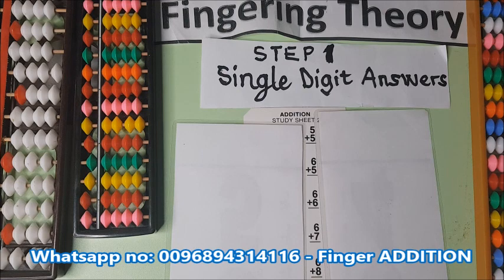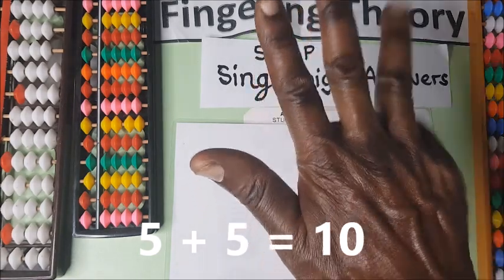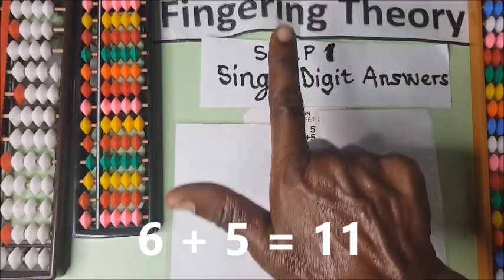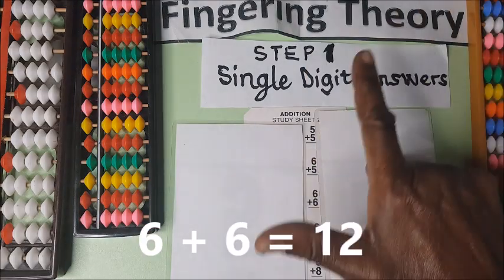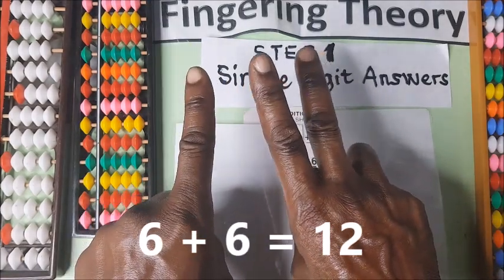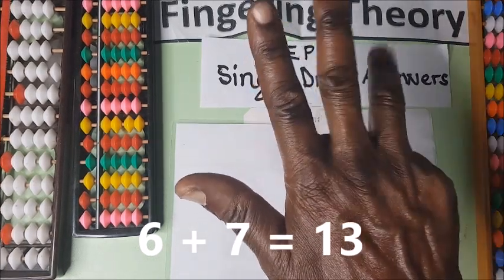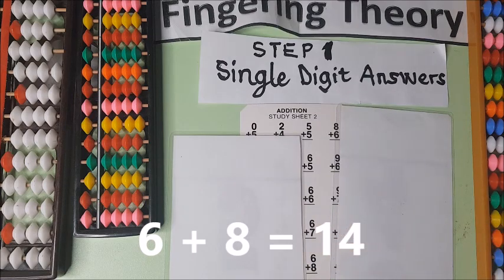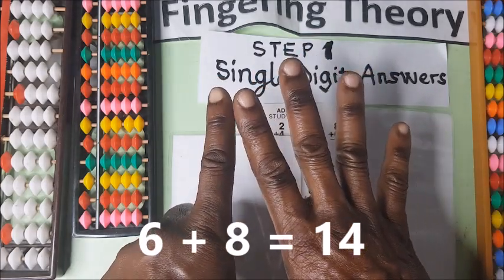Golden Kids Finger ADDITION Pt 1C 2023